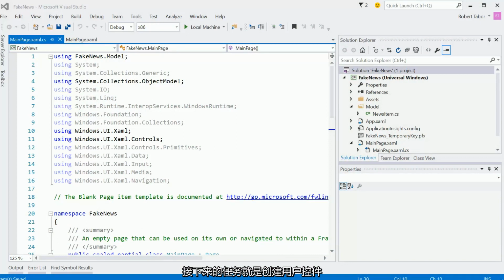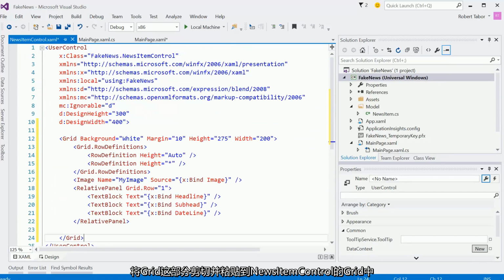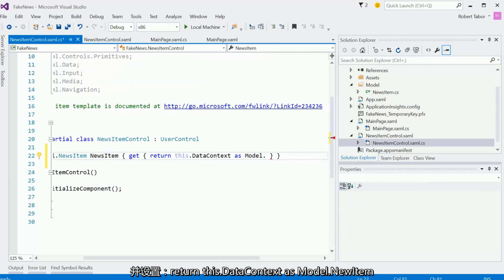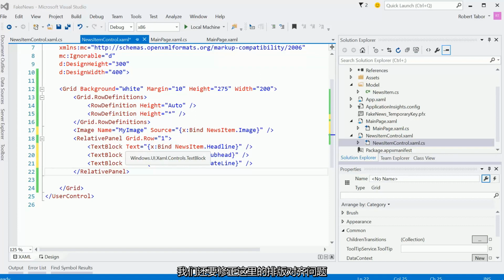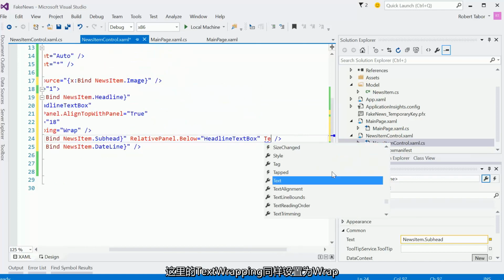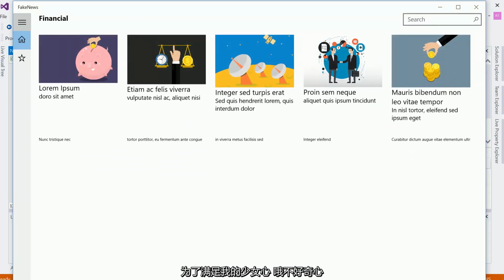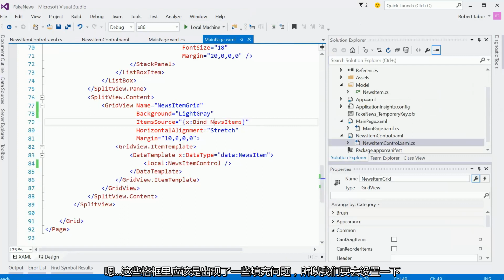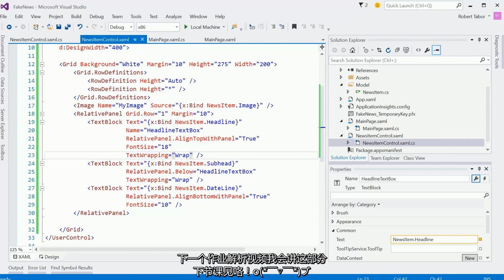UWP 开发入门教程合集47